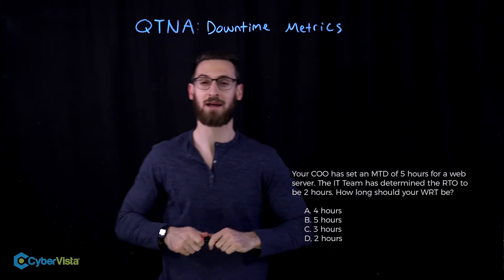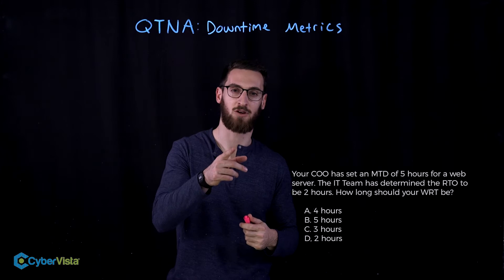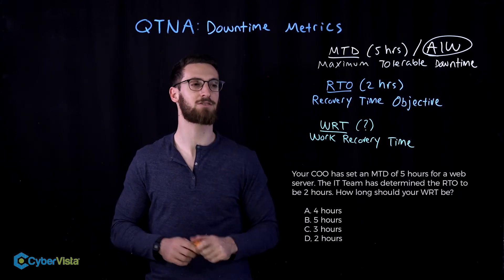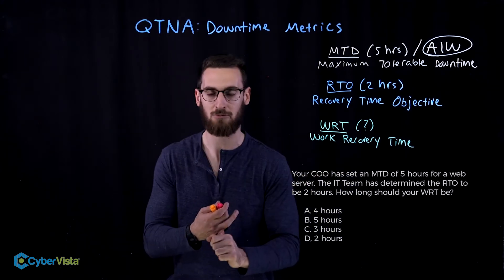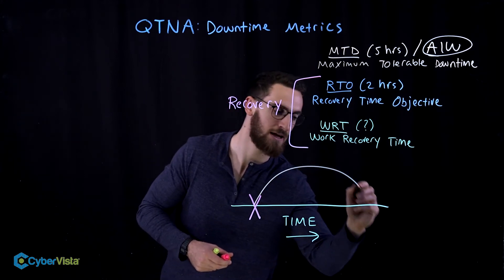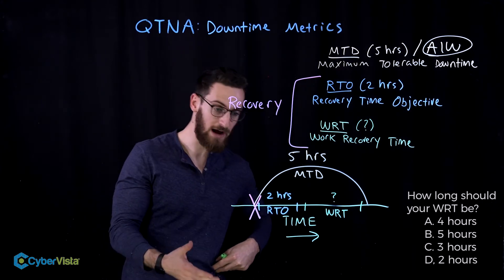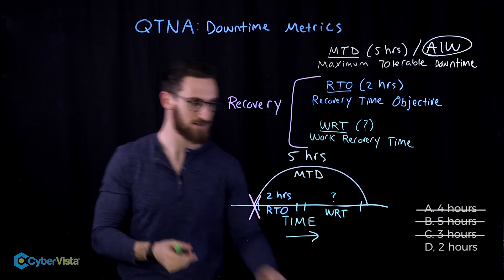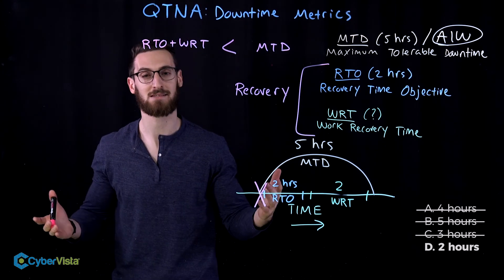QTNA #7: Downtime Metrics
Downtime metrics are the topic in this week's Questions That Need Answers. Here's the question:

Your COO has set an MTD of 5 hours for a web server. The IT Team has determined the RTO to be 2 hours. How long should your WRT be?